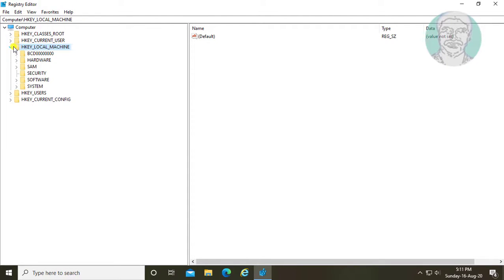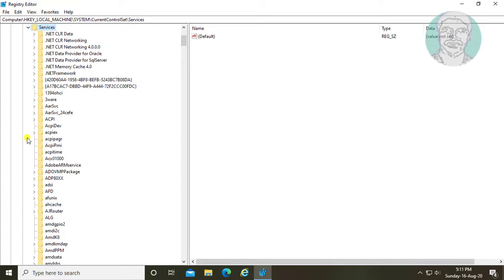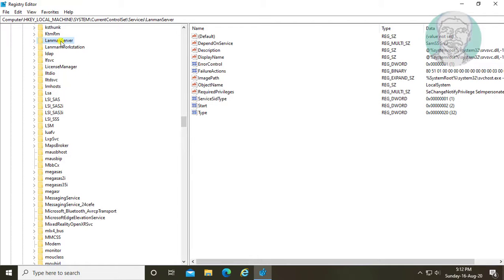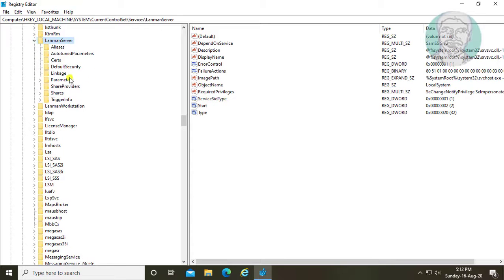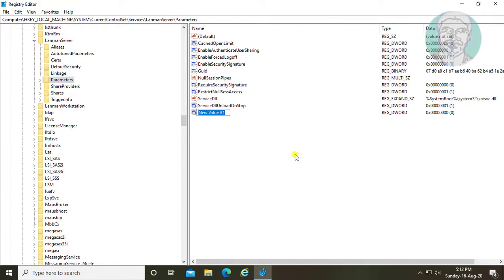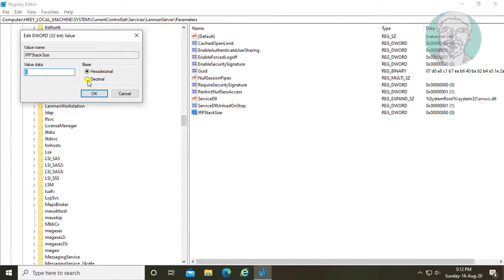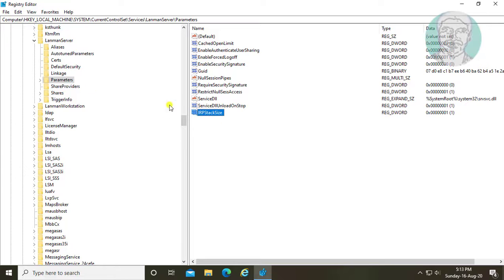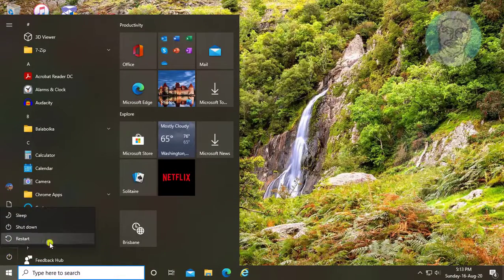Fix : Not Enough Storage Is Available To Process This Command Error in Windows 7/8/10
This Tutorial Helps to Fix : Not Enough Storage Is Available To Process This Command Error in Windows 7/8/10